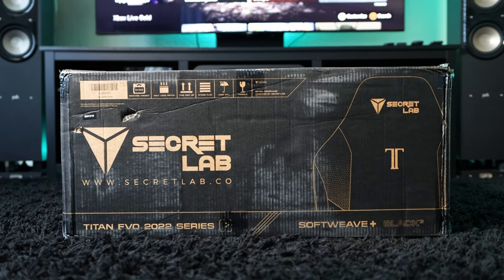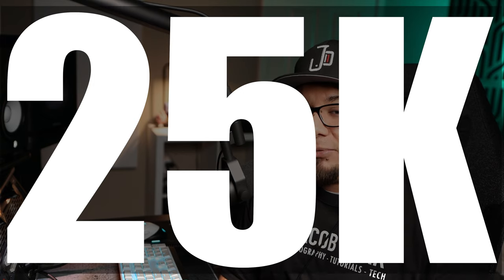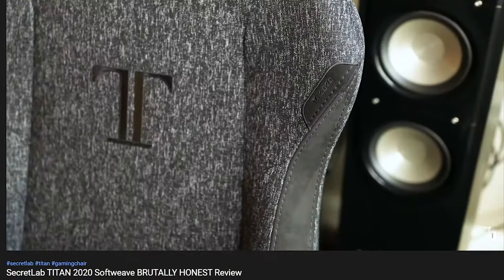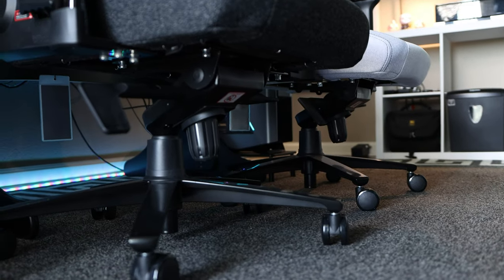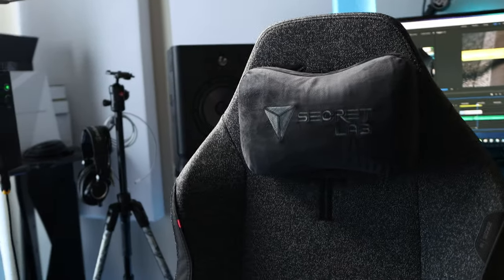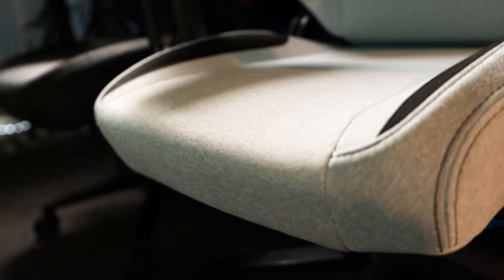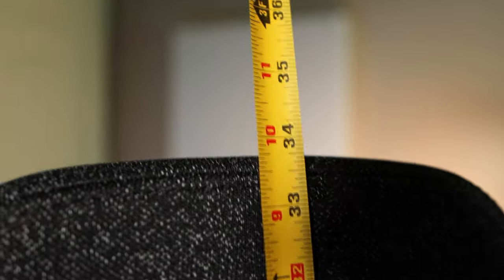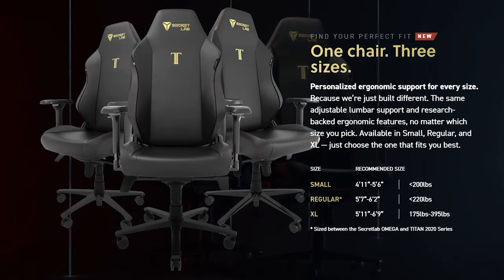Secretlab TITAN EVO 2022 Review | small VS REGULAR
I've received a ton of questions about which Secretlab Titan Evo 2022 is best depending on user height, so I decided to purchase both size gaming chairs that fit my height to see how they differ.